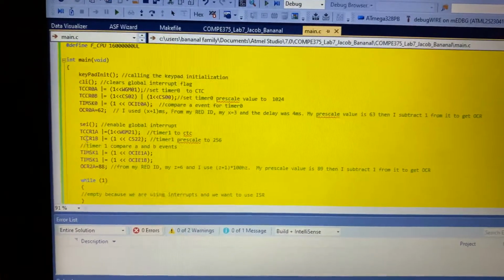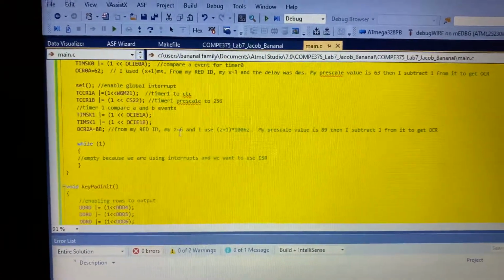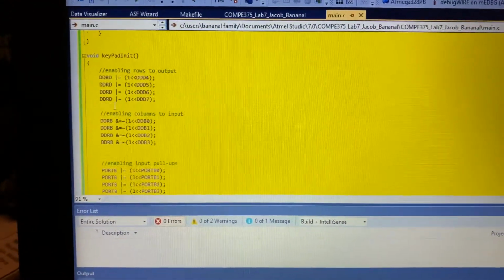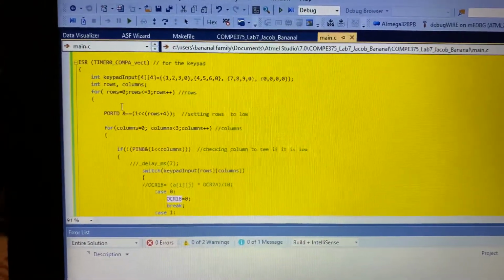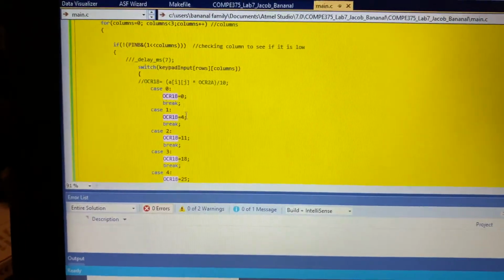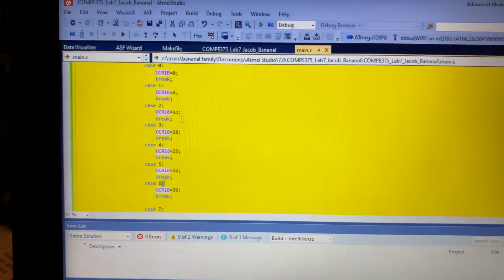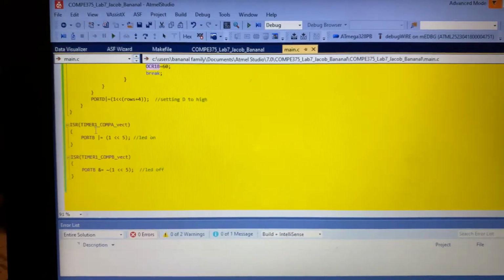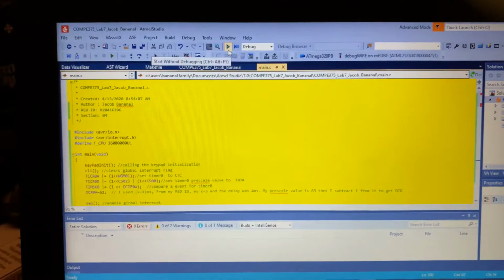Compe-375 Lab7 final demo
Jacob bananal - lab 7 interrupts final demo